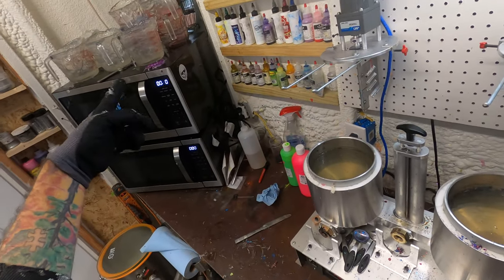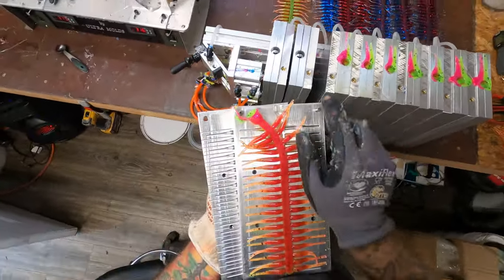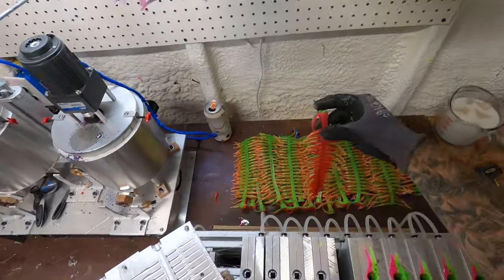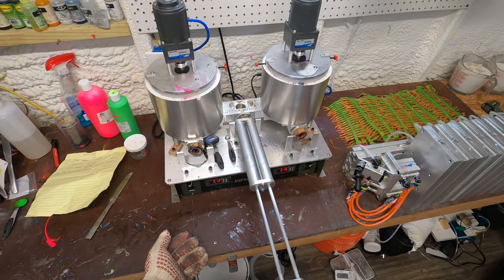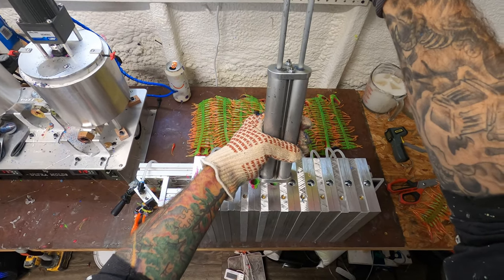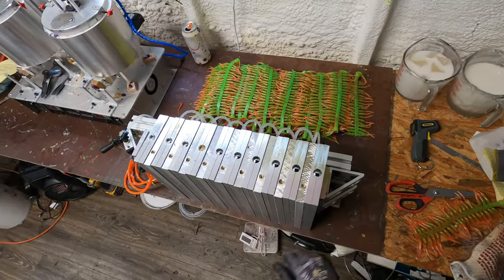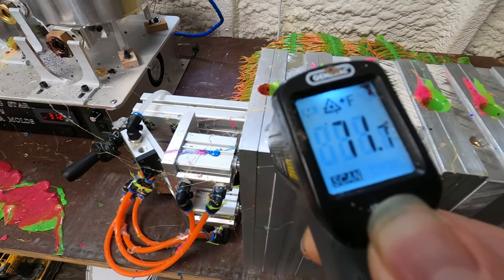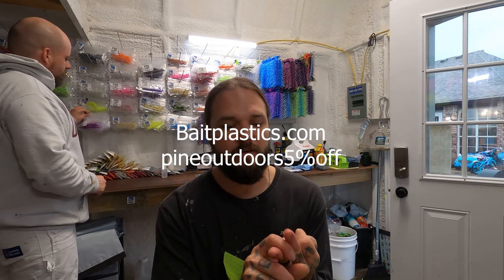How Many Crappie Baits Can We Shoot With A Full Mini Shooting Star?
For Cooling System
Male Straight 1/4 Inch Tube OD x 1/2 Inch NPT Thread Push to Connect Fittings - What you'll use to connect the 800 gph water pump to 1/4" hose
Water Pump - VIVOSUN 800GPH Submersible Pump
Tap & Drill -1/4" Carbon Steel NPT Pipe Tap and 7/16"
1/4" OD Quick Connect Fittings - 10 Pack Push to Connect Tube Fitting, Air Tool Fittings Straight Push Quick Release Connectors Tube Quick Connect Fittings, Male Straight 1/4" Tube OD x 1/4" NPT Thread
Caps - 1/4" NPT Plug Brass Pipe Fitting Countersunk Thread Internal Hex Head Style Male
Long drill bit - DWDDL8X1/4 1/4" x 8" High Speed Steel Extra Long Drill Bit, DWDDL Series
Not The Vise I Used Irwin Makes Quality Though - IRWIN Drill Press Vise, 4.5”

What I use to de-gas my plastisol - BACOENG 5 Gallon Vacuum Chamber